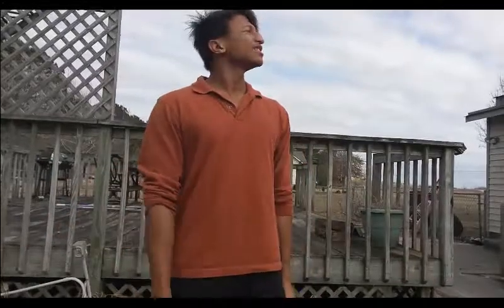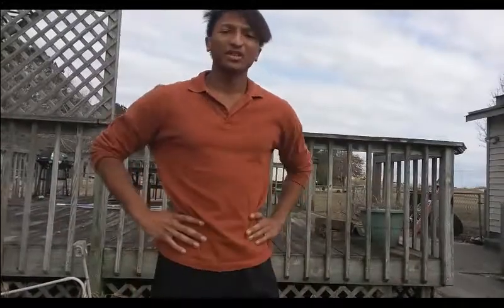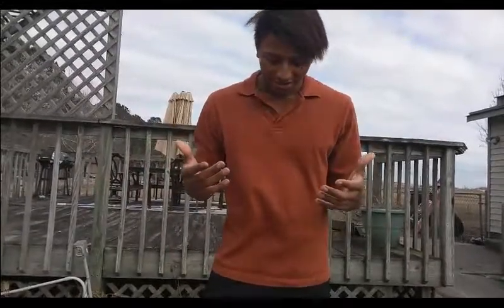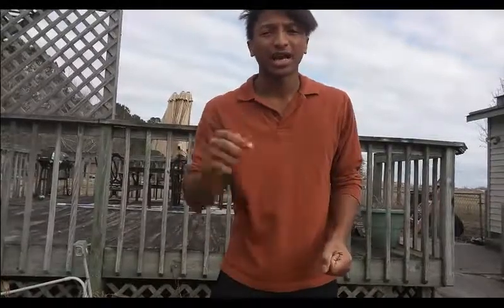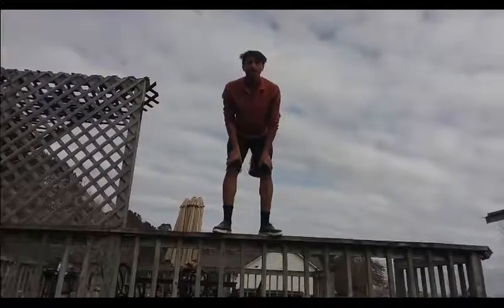BALANCE IS KEY TO LIFE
I hope you all enjoyed this video and don't be afriad to try it yourself. Let me know how it goes:)